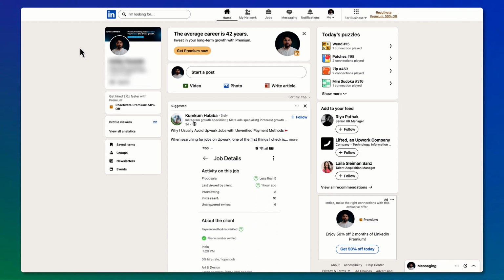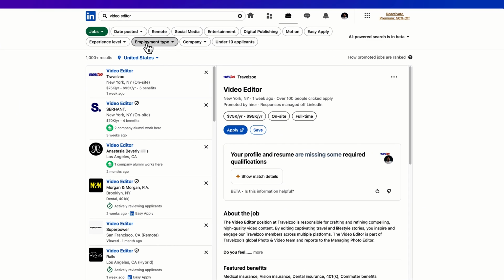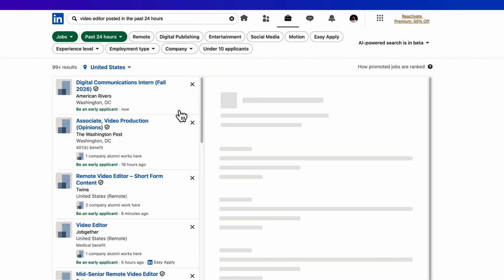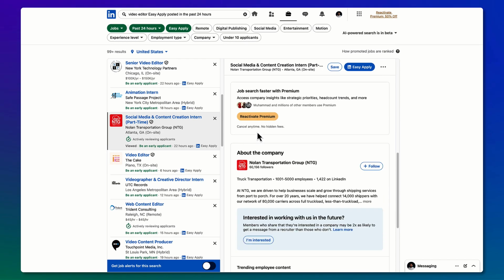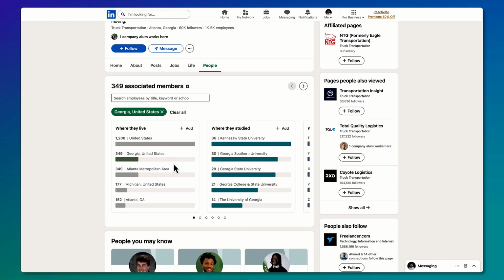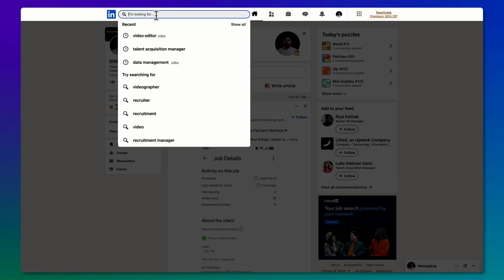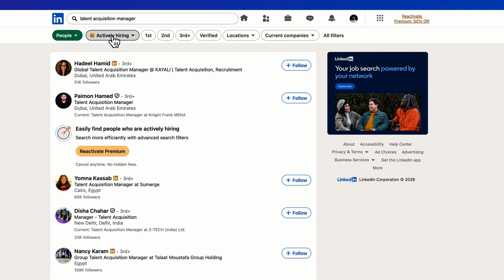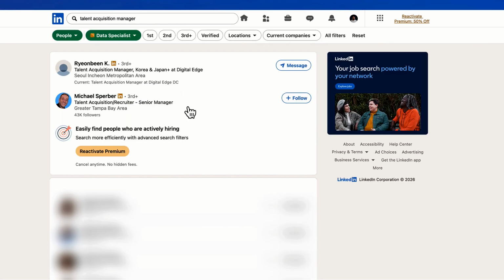How To Use LinkedIn for Job Search 🔍 Find a Job using LinkedIn ✔️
🔍 Learn how to use LinkedIn for job search and discover proven tips to find the right opportunities faster. ✔️